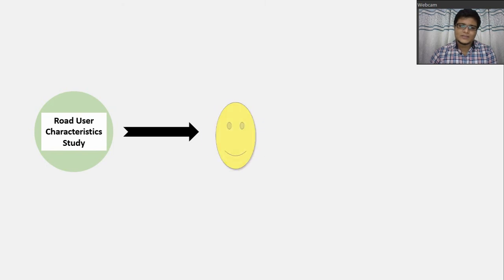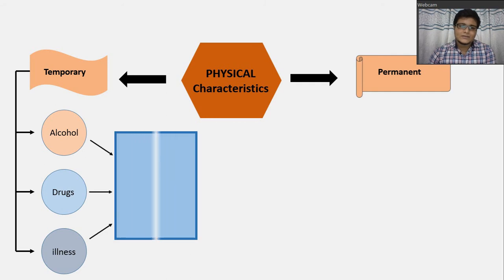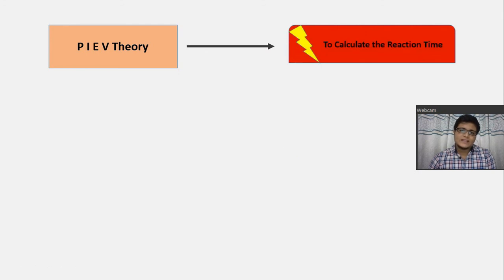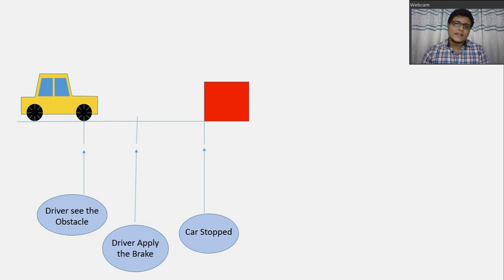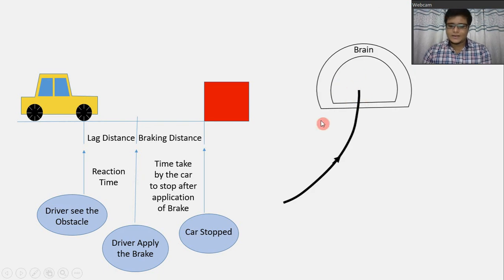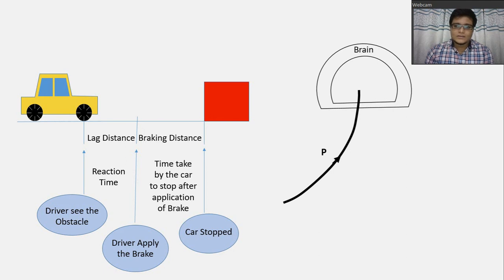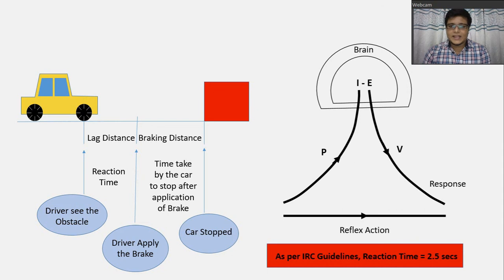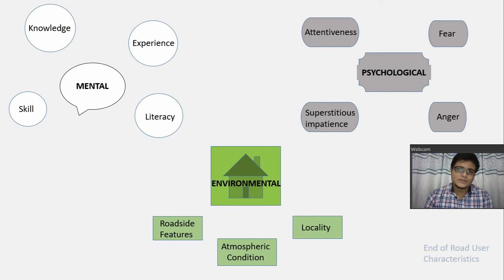Traffic Engineering - Part2 - Civil Engg - Road user Characteristics Studies - PIEV Theory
Hello Friends, This is the most simple initiative taken to provide the very basic knowledge of Traffic Engineering(Civil Engineering) in efficient way. Waiting for your suggestions to improve the contents. Please give Feedback in the comment section.